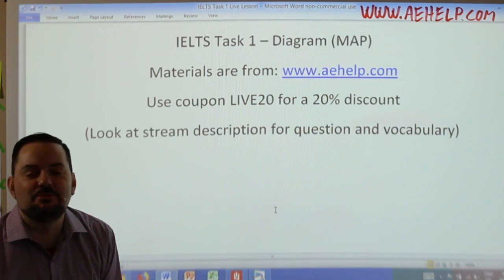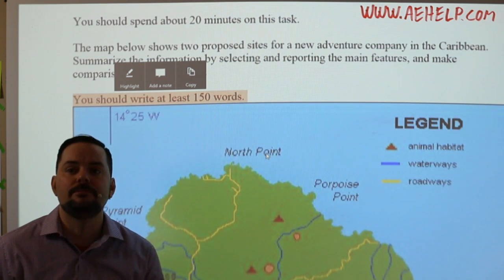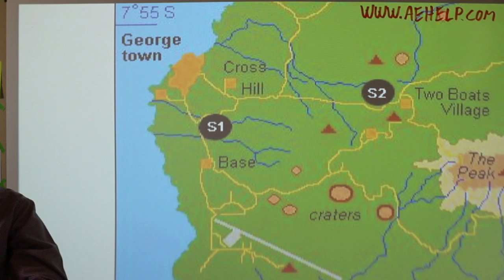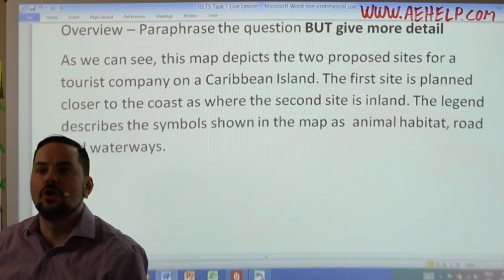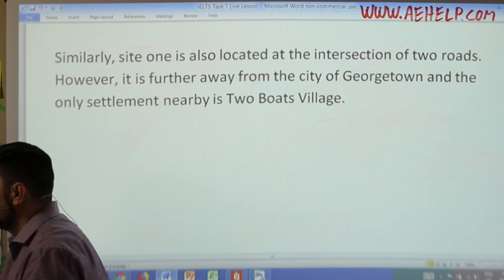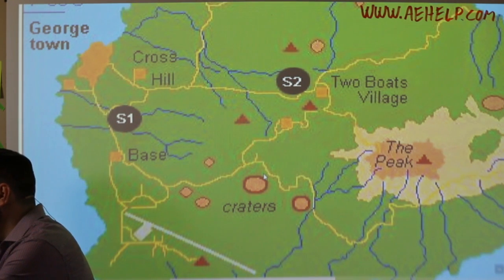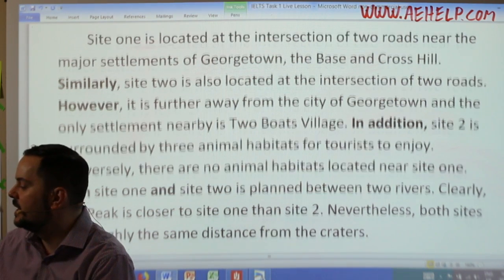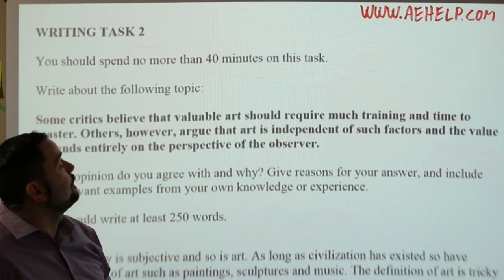IELTS Academic Task 1 - Diagram - Map example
IELTS Task 1 Academic Writing Lesson - Skills and strategies for writing a response to Writing about Maps

The map below shows two proposed sites for a new adventure company in the Caribbean. Summarize the information by selecting and reporting the main features, and make comparisons where relevant.